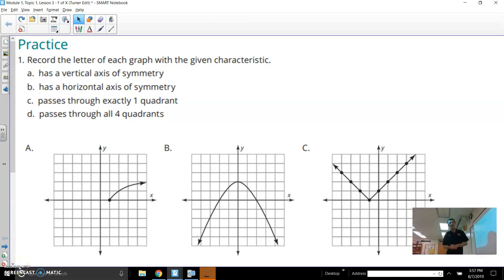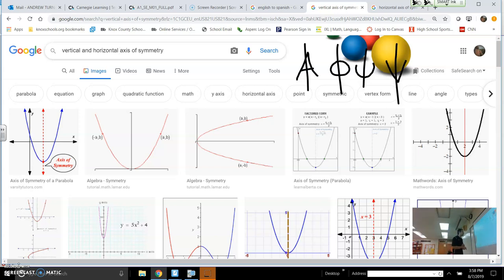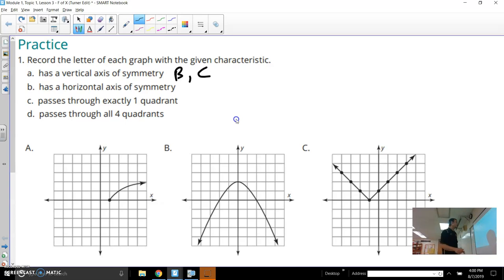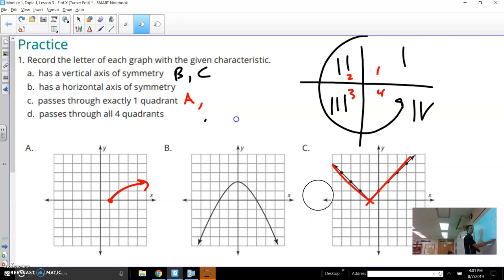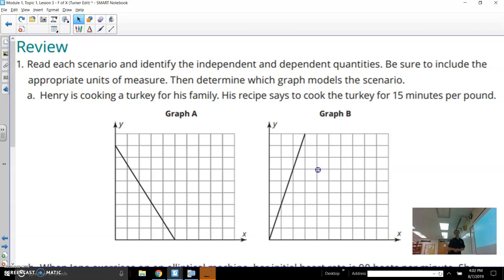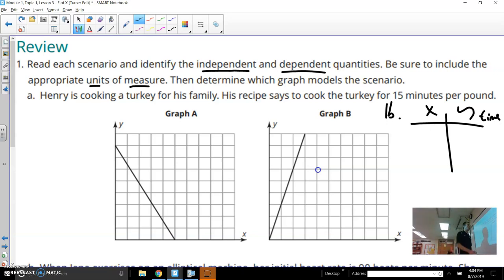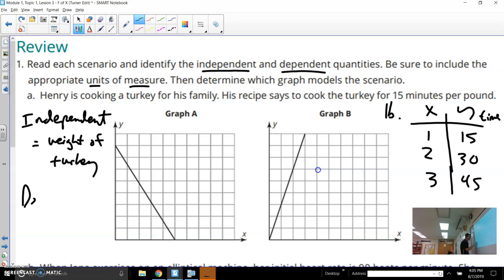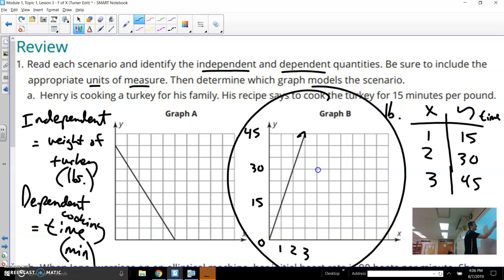M1-37 and 38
Carnegie Learning M1-37 and 38 homework support.